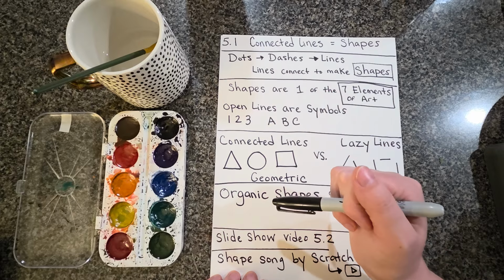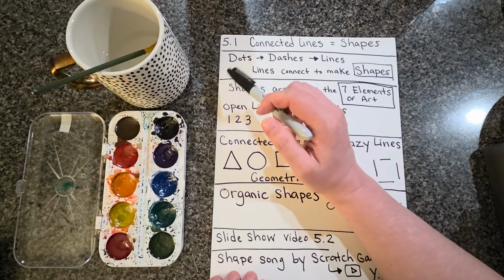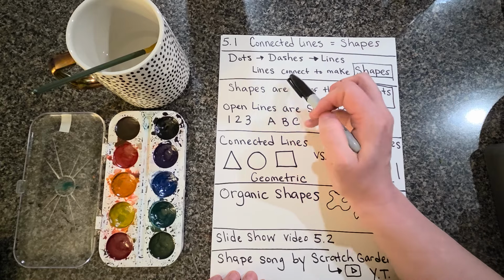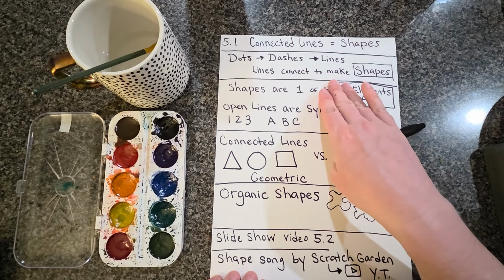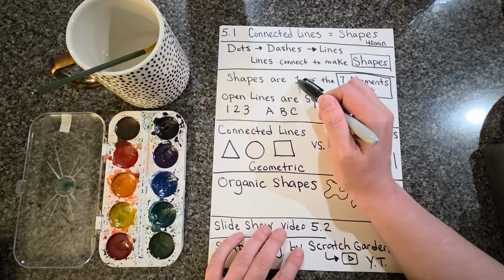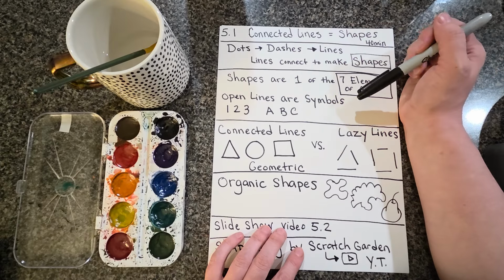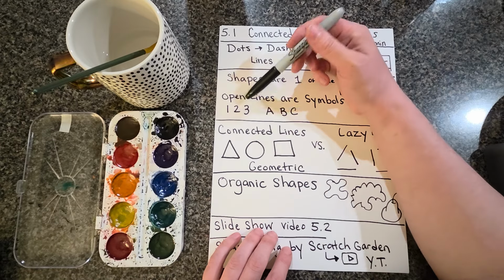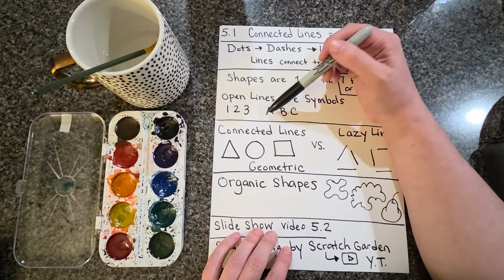5.1 Notes for the Adult to Teach the Lesson | Connected Lines Make Shapes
In this video I teach the teacher, parent, caregiver etc. how to teach kindergarteners about how dots become dashes and dashes become lines and connected lines make shapes.

There are seven elements arts. Line and Shape are two of the seven elements.

I walk you through on my notes on how I would teach this, including key vocabulary  words and things to look out for as well as important points to hit on.